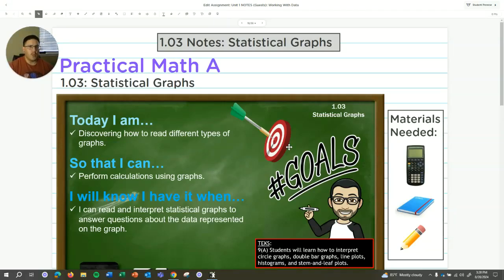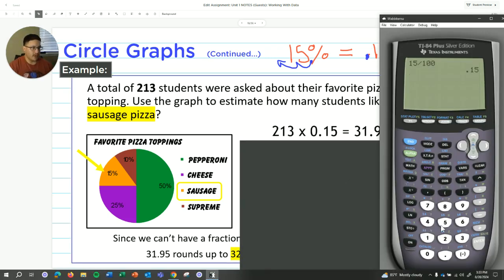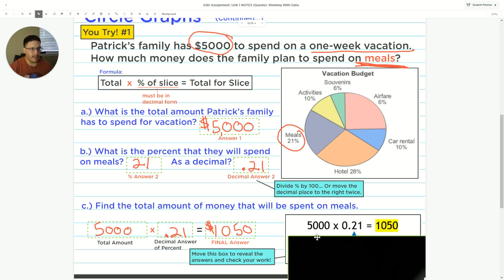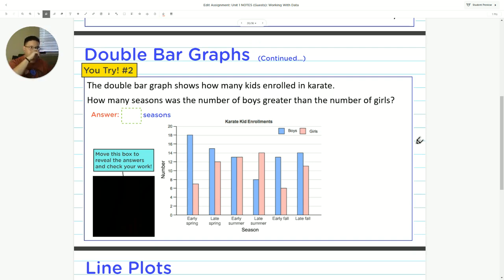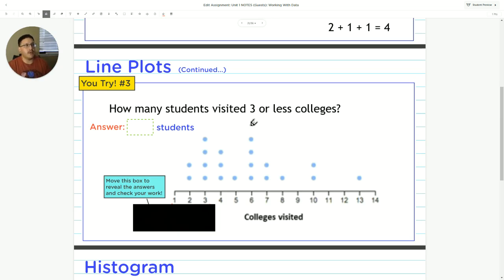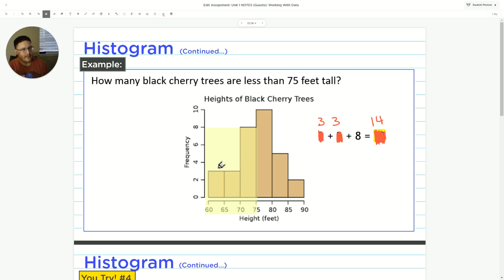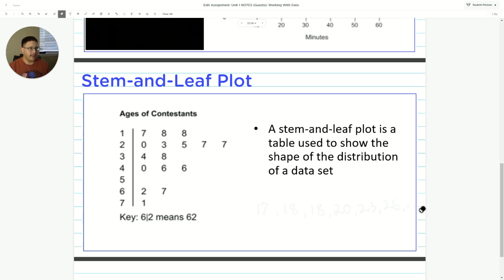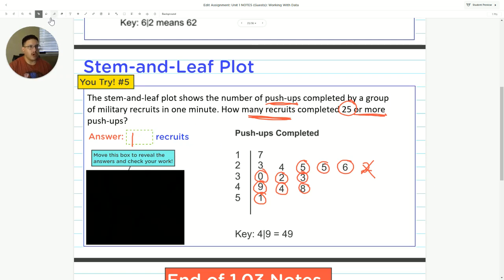1.03: Statistical Graphs | PracMathA Fall 2024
Topics Covered:
Circle Graphs
Double Bar Graphs
Line Plots
Histograms
Stem-&-Leaf Plots